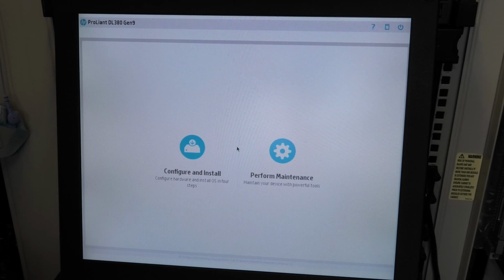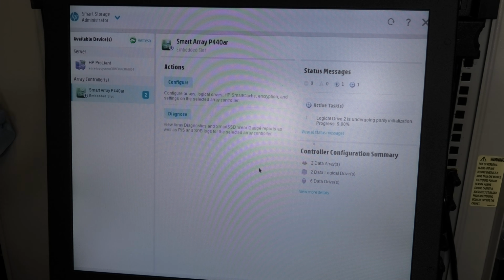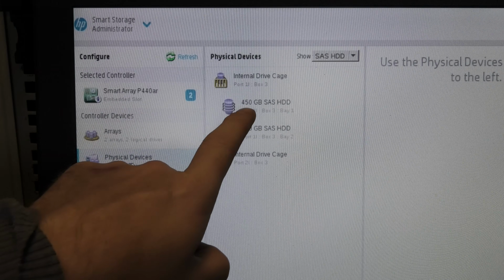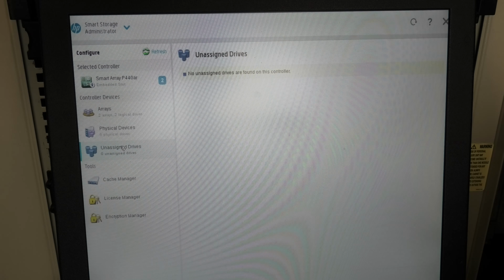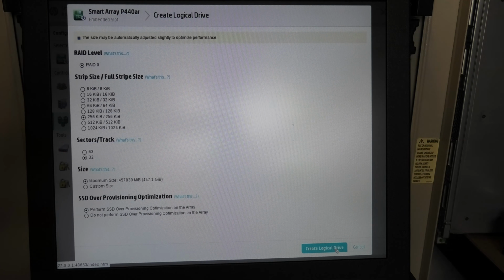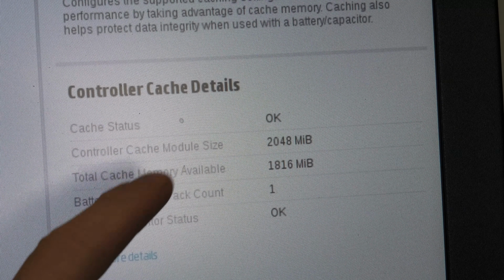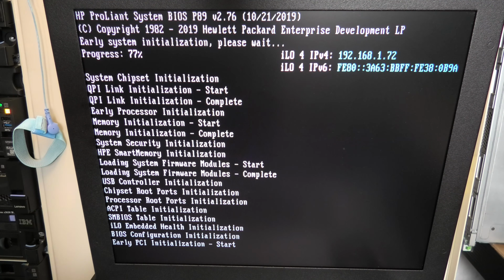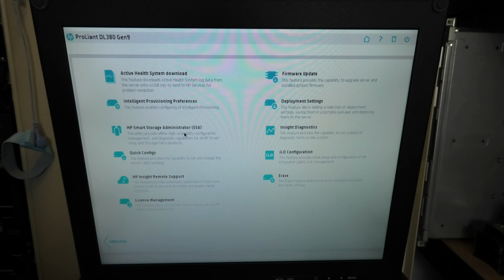Why does Operating System XYZ, not see my Server Disk - 1426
A Raid controller does not just forward the disk's to the operation system. You need to tell the raid controller what to do with the drives, and then it will presint the OS with a virtual disk.

In this video I show that on a HPE DL380 G9 and a P440ar Raid Controller

If you are in the market for a "new" used server, I highly recommend